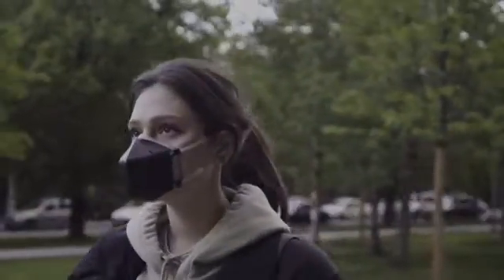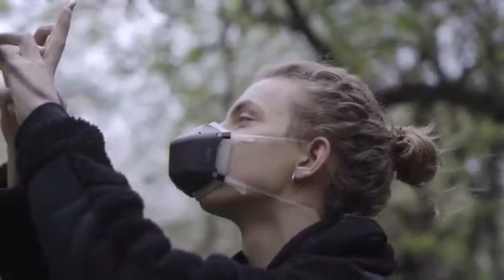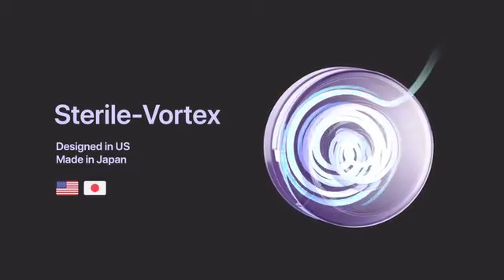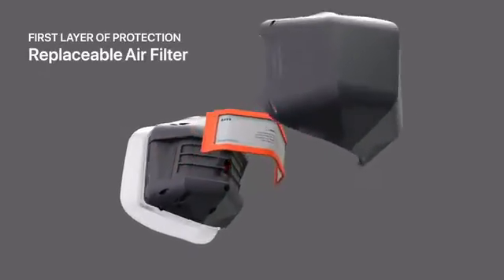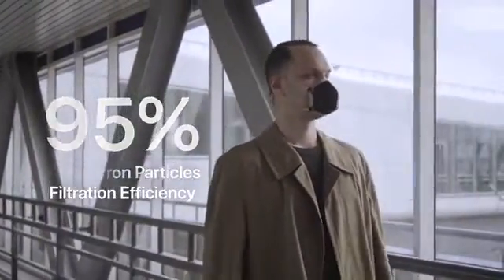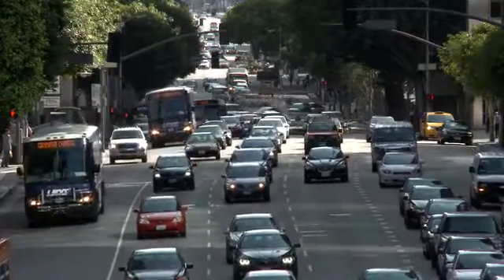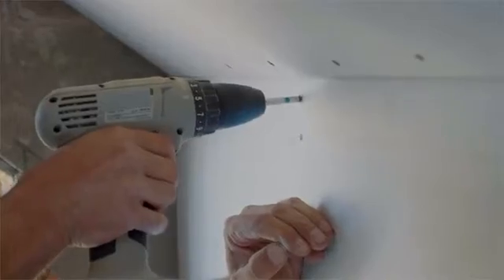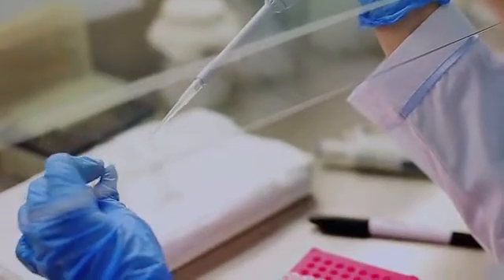Breathe clean air using our patented UV-C Light Air Purification face mask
UVMask - Active UV-C Air Purification with Double Protection
Breathe clean air using our patented UV-C Light Air Purification face mask, protecting you from air pollutants & allergens in real-time.